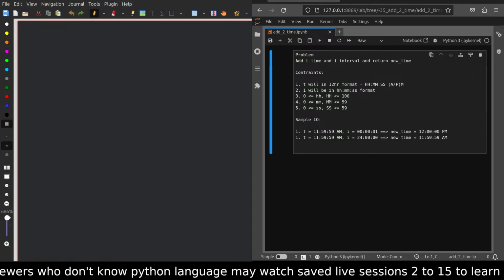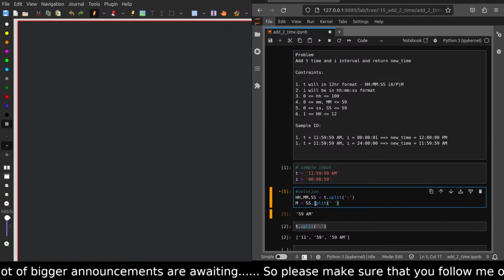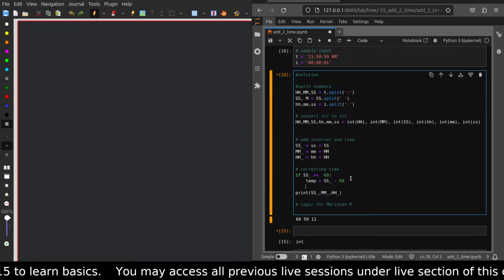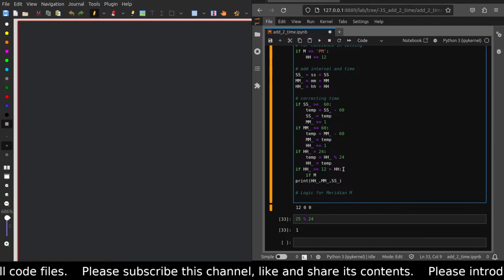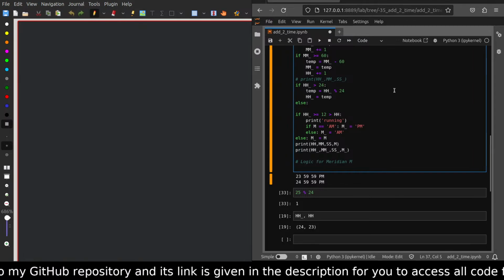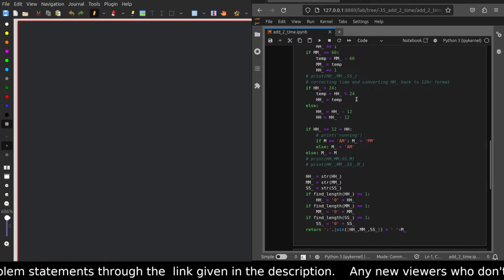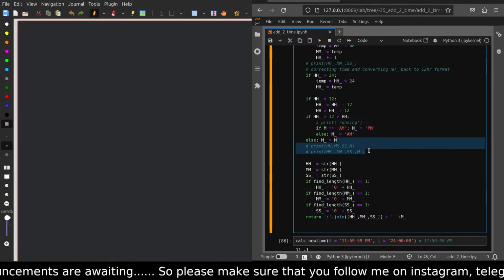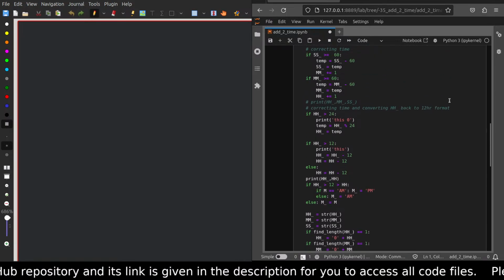Live Coding | GCC 35 By Lekshman M J | Global Coding Cohort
Problem: Add interval to time and print its result